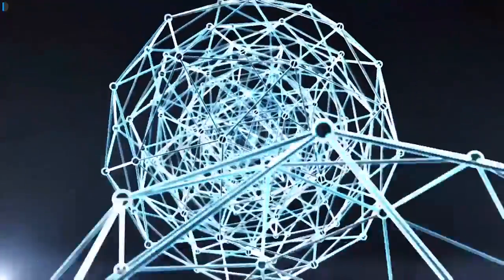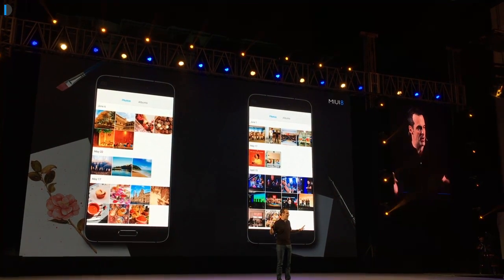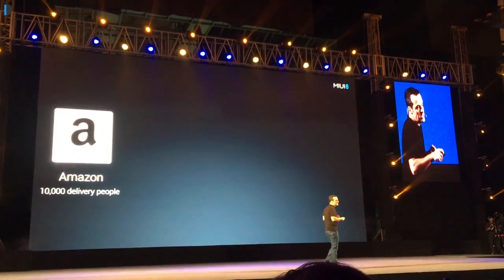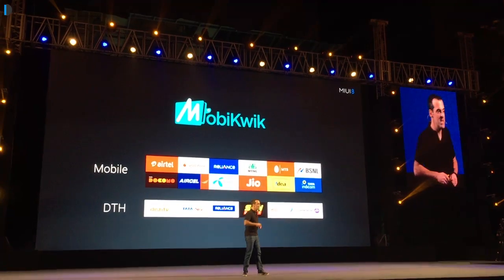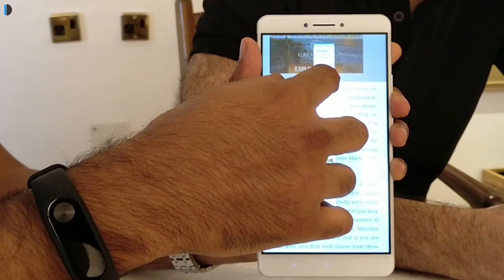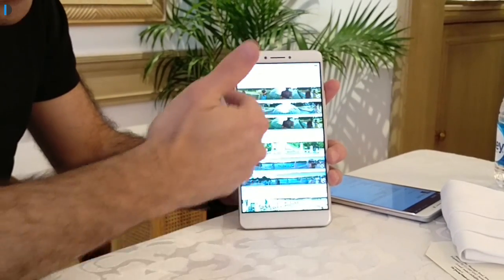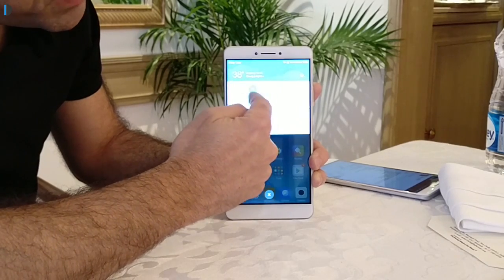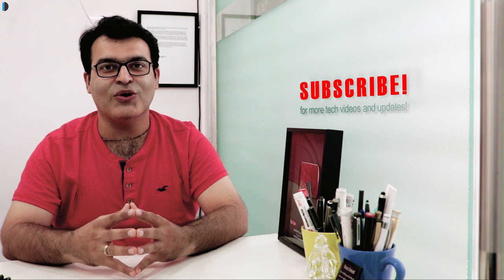Top 15 Best New Features Of MIUI 8 | Intellect Digest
Top 15 New Features Of MIUI 8 | Intellect Digest

1. Colourful:
MiUi8 is inspired by a new colour pallete and uses multiple colours in innovative ways. Calndar shows colours as per the seasons like blue for winters, greens for sping and orange for summer.

2. Notifications & toggles clubbed
Notifications and toggles can be combined in one screen wherein the toggles float freely on top of recent notifications. This feature can also be tuned off from settings.

3. New and Richer Animations
Animation for connection of WiFi, Animations in calendar,  weather animation on top of toggles, weather app, dialer and other basic apps use lots of new anumaitons.

4. Gallery view of Panorama and screenshots
 Images are now shown in native aspect ratios. Panoramas looks much better this way, so do screenshots. This is a small but useful change when it comes to visual appeal.

5. Swipe Up Images for quick sharing
  New and intuitive way to sharing pictures

6. Mi Cloud Photo sync
 Local compression of photos where older photos go to cloud freeing 90% of space.

7. Video Editing
 Edit videos by trimming, adding filters, sound and visual effects. It also has one tap templates to automate all that.

8. Scrolling Screenshots
 Create long screenshot for convenience of sharing.

9. Quick Ball
 5 Gesture based touch shortcut, which looks similar to Apple’s assistive touch, but does a lot more. It is totally customizable with toggles, apps and controls. You can configure it to go home, back etc. and it works very fast and smooth. It can move around, hides when there is a full screen playback like game or video, and it can be fully customized. It works on the lockscreen as well.

10. Calculator
 It also gets in built currency conversion, unit conversions, like weight, distance, temperature, volume etc. It gets the currency rates once a day from an online server.
11. Dual Apps
Run two instances of same app, which means you can have two whatsapp account, two facebook, and two tinder accounts as well.

12. 2nd Space
Have a spate, rather secret space where you can have different set of apps, files, wallpapers, files and pictures. Open any of your two accounts with a different password from the lock screen. You can have a private phone this way hidden inside your regular phone.

13. Ringtones in theme store
Latest musical ringtones powered by Hungama

14. Dialer & Caller ID Features
 Search hindi names with T9 search from keypad, caller ID to identify common public numbers and it does not upload your phonebook like TrueCaller does. MiUi caller ID database is sourced from businesses and also the numbers reported by users. There are 1000 business directory numbers saved in MiUi 8.

15. SMS Identificaiton
 MiUi 8 checked from where an SMS comes and shows you names and logo of the sending brand. One click copy of OTP, calendar entry for movie bookings, one tap re-charge on low balance SMS via mobiquick- there is a re-charge now button and there are also discounts available for MiUi 8 users.
Simplify your life